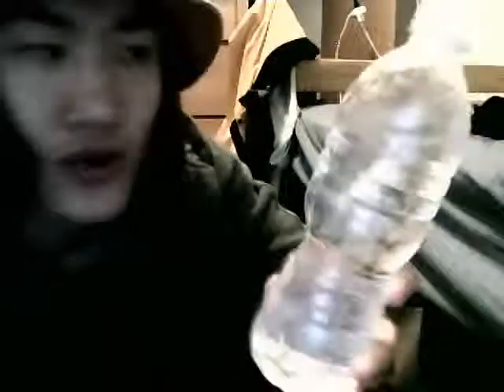Sake homebrew pt 1.5- Ice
Changing the ice. As far as I know, professional brewers use temperature controlled environments. However, I do not have temperature control. I am doing everything manually to produce a truly artisanal and unique sake.

The bucket is submerged in cold water, which I am chilling, by hand with ice. This is very labor intensive, but effective.

The name for the sake comes from this method. I am naming it "Kooriki" or "Invisible Vapors of Ice." "Koori" means ice, and "ki" means qi/steam/vapor/life energy.